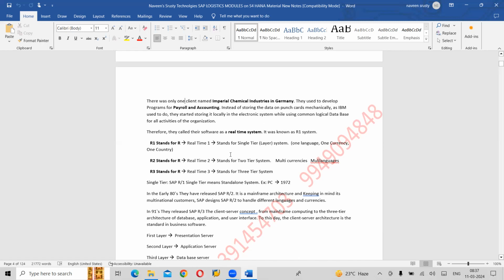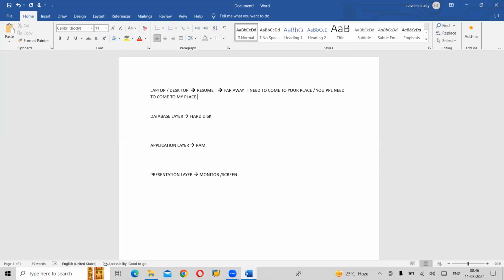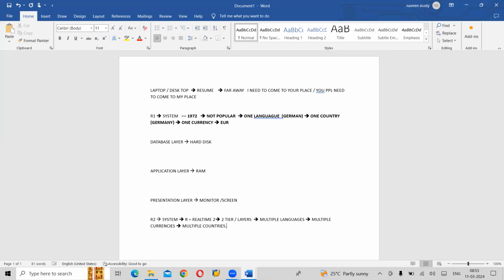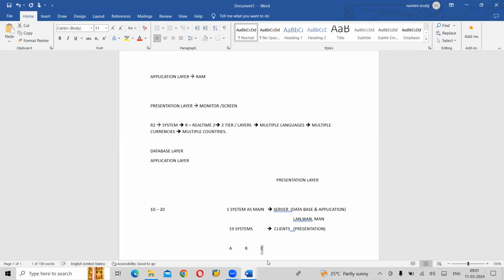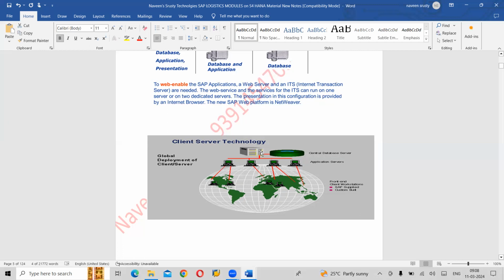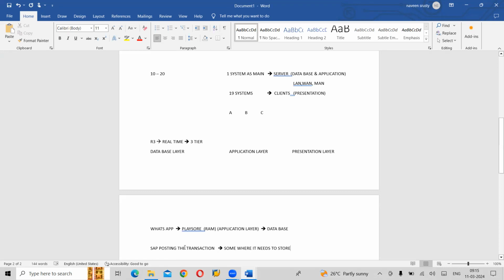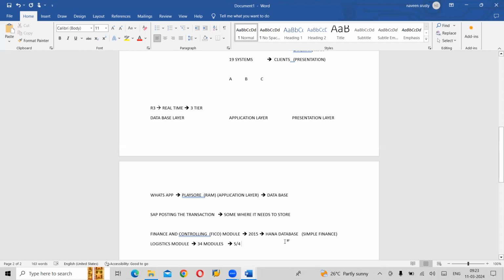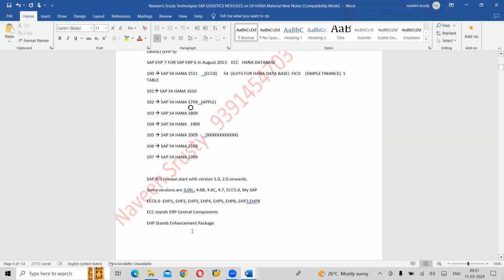SAP S4 HANA Architecture Day 3 11 03 2024